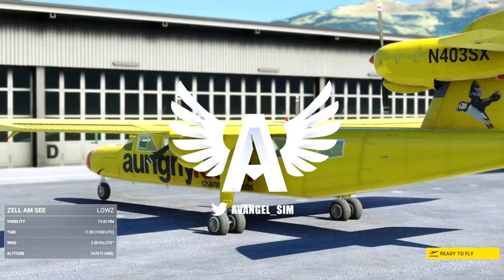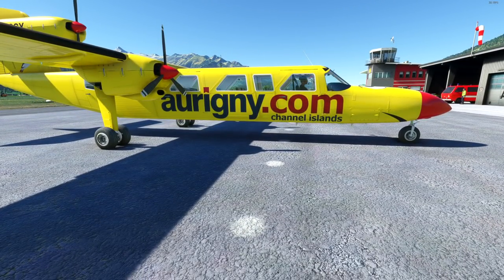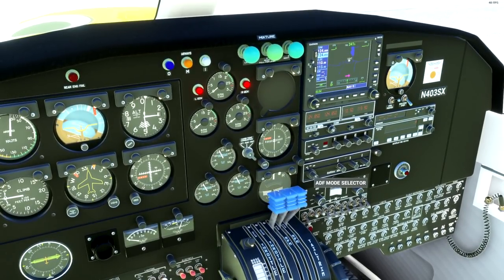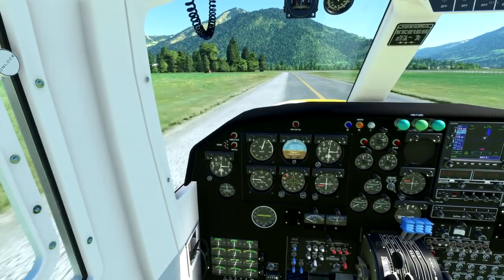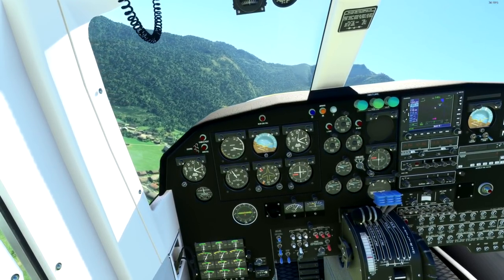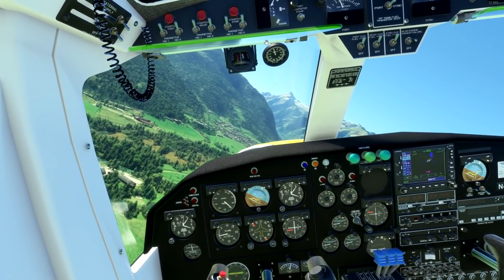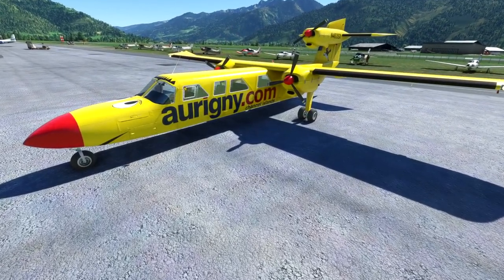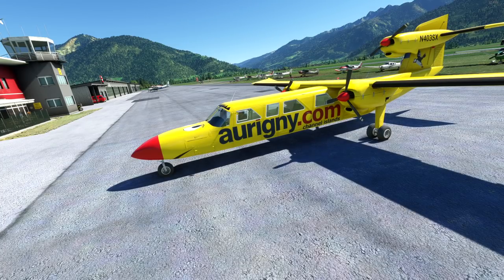BlackBox Simulations Trislander - Early Preview - MSFS 2020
Testing out the beta for the latest aircraft from Blackbox Simulations, The Britten Norman BN2A MKIII Trislander!

Available soon from their website and the marketplace. (End of the month)